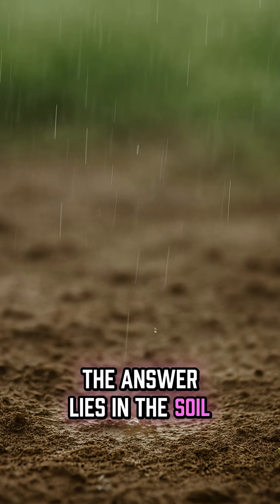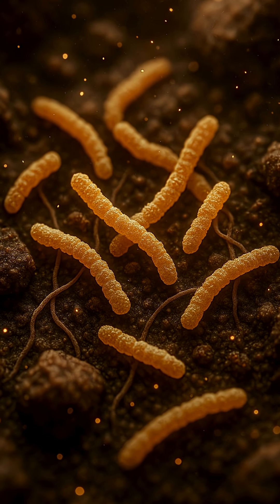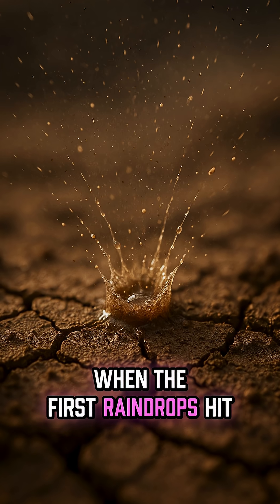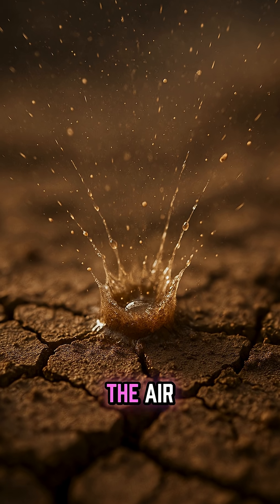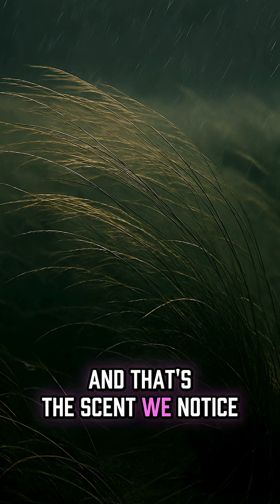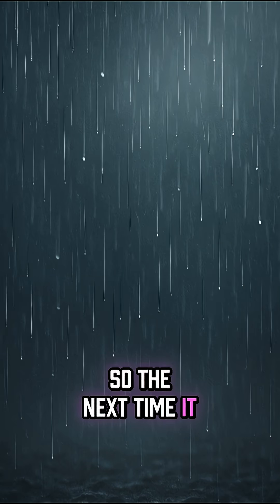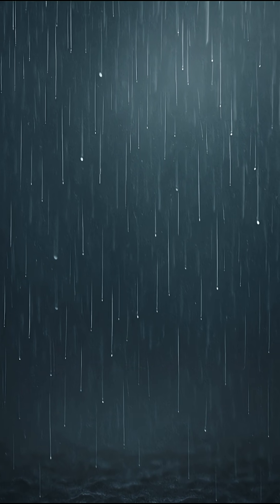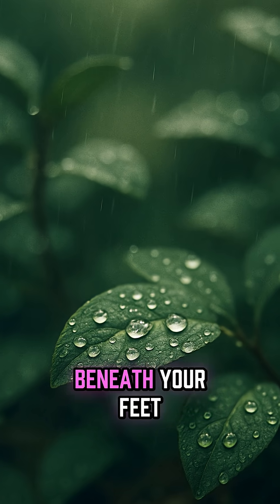The Secret Behind That Rain Smell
Why does rain smell so good?
The answer is in the soil.
When dry ground meets the first raindrops, tiny bacteria release molecules into the air.
That’s the scent we know as petrichor. 🌧💙

Nature really knows how to set the mood.